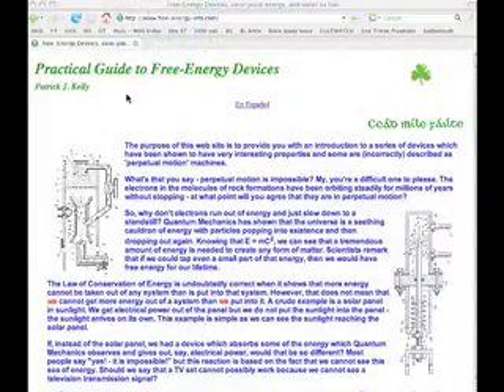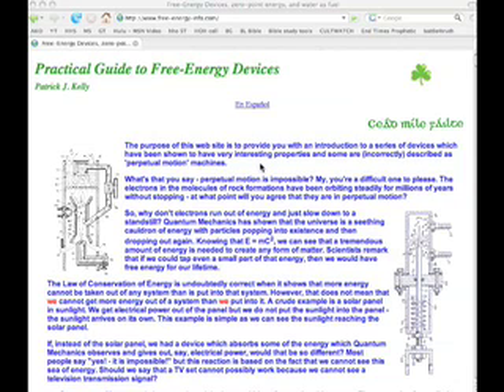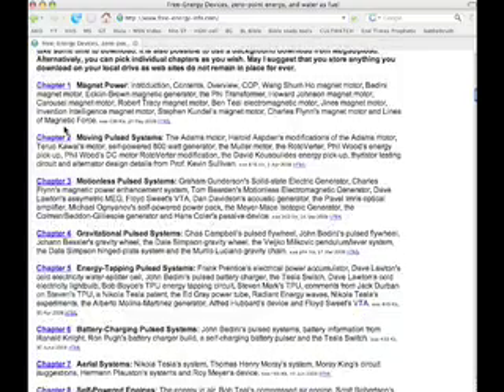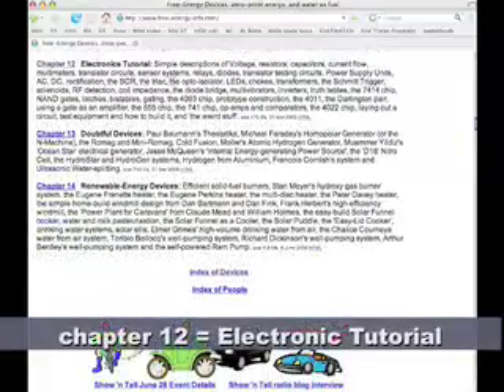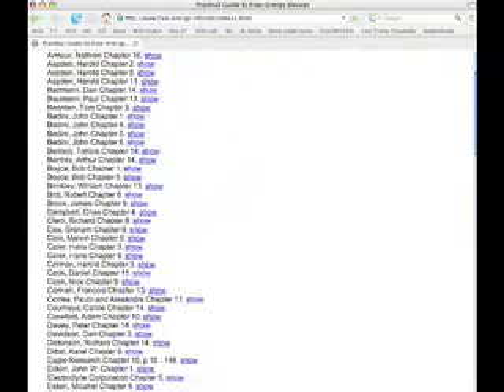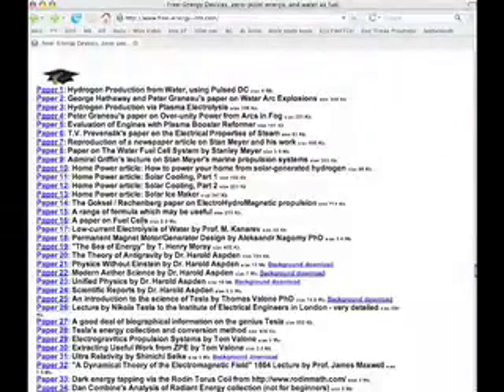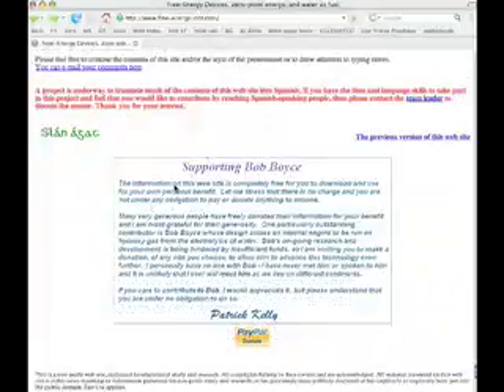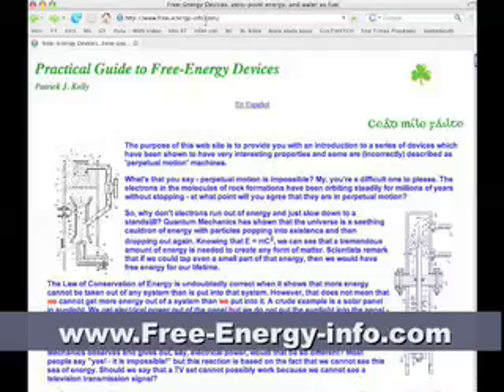You Gotta See This #1 - Great FREE info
#1 Shows a site with a TON of FREE info that you can download and possibly assist in your HHO fuel cell building and improvements (and so much, much more). Its not just for HHO stuff but a lot of other FREE alternative energy info too.

I dont know if a lot of people know about this site, just passing it along. I hope it helps. BTW did I mention that its FREE?

AH